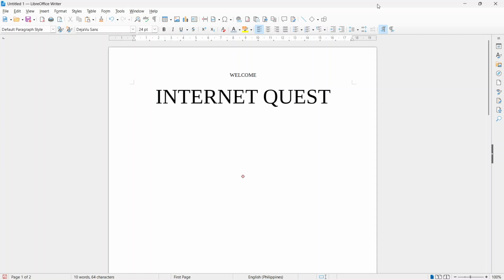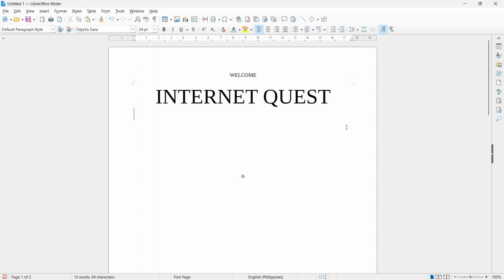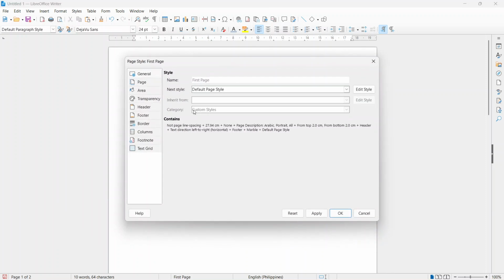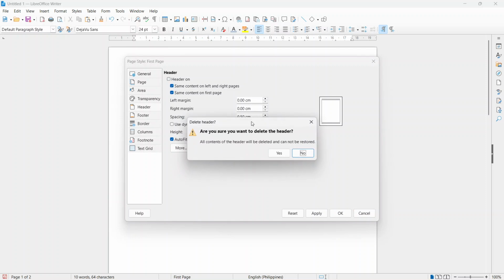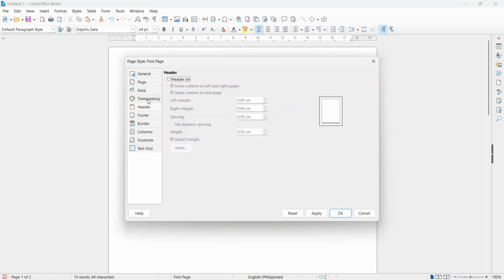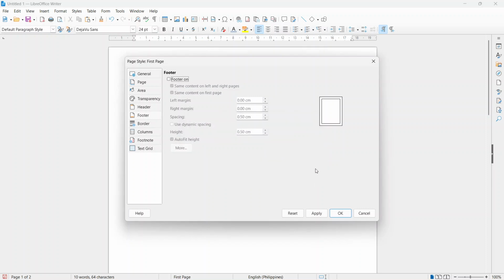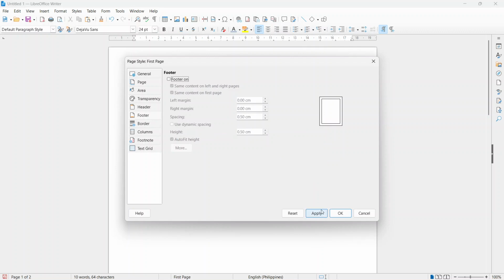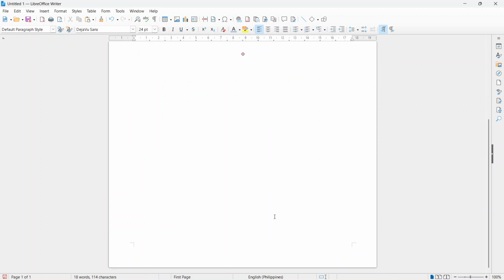How to Remove Header and Footer in LibreOffice (2026) | Step-by-Step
Learning how to remove header and footer in LibreOffice is easier than most people think, and this tutorial walks you through exactly how to do it. Whether you have an unwanted header, footer, or both showing up in your document, we cover the fastest way to turn them off completely. This method works in LibreOffice Writer and reflects the current updated interface so nothing looks out of date. You will also learn how to remove inherited headers and footers from page styles, which is the step most guides skip. No plugins or workarounds needed.